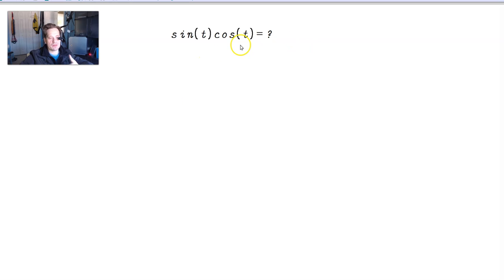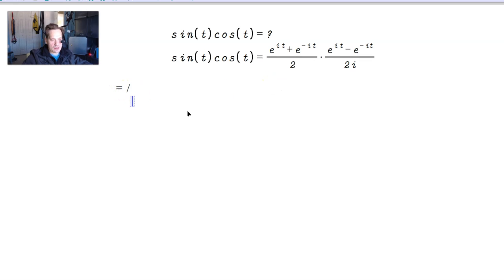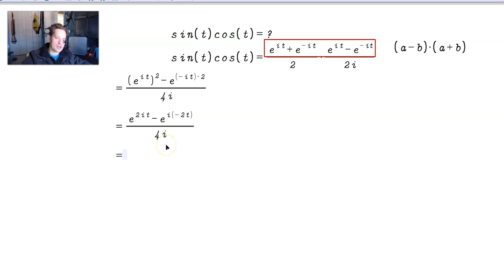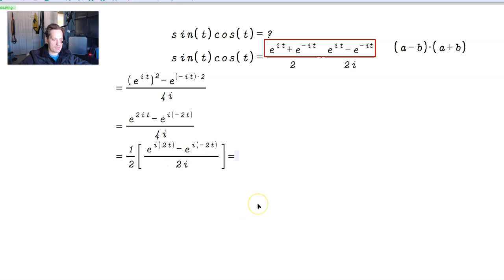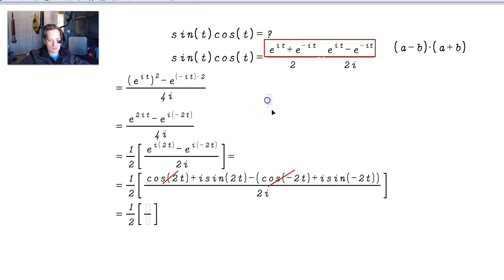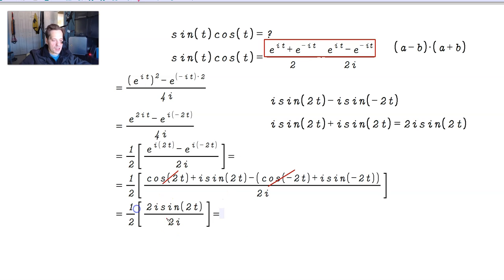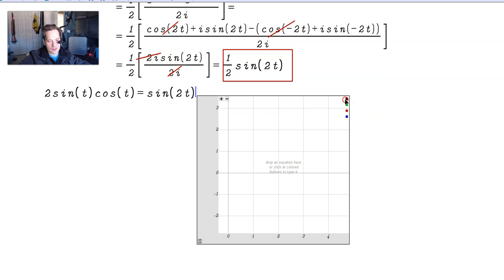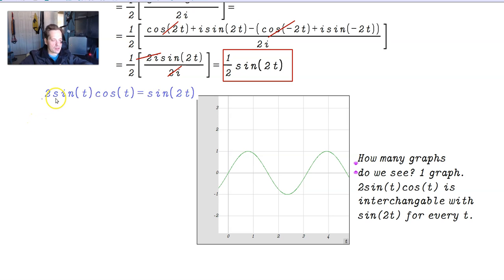Showing 2sintcost=sin2t Using Complex Exponentials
🎥 "Showing 2sin(t)cos(t) = sin(2t) Using Complex Exponentials" 🧐 Learn how to use complex exponentials to find an equivalent expression for sine of t cosine of t. In this video, we prove that 2sin(t)cos(t) is equal to sin(2t) using complex exponential expressions. First, we convert sine of t into exponential form, which is equal to e^(it) + e^(-it) and then multiply it by e^(it) - e^(-it) and divide it by 2i, which results in cosine of t. We then manipulate the expression by using the difference of two squares to get an expression equivalent to sin(t)cos(t). Finally, we simplify the expression to prove that 2sin(t)cos(t) is equal to sin(2t).

🤔 Do you want to learn more about the concept of complex exponentials? Here are some common questions about this topic

1️⃣ What is the exponential form of sine?
Ans The exponential form of sine is e^(it) + e^(-it).

2️⃣ What is the exponential form of cosine?
Ans The exponential form of cosine is e^(it) - e^(-it).

3️⃣ What is the difference of two squares?
Ans The difference of two squares is an algebraic expression of the form a^2 - b^2, which can be factored as (a + b)(a - b).

4️⃣ What is the value of e^(it) * e^(-it)?
Ans The value of e^(it) * e^(-it) is 1.

5️⃣ How do you manipulate the expression 2sin(t)cos(t)?
Ans You can use the difference of two squares to manipulate the expression 2sin(t)cos(t).

6️⃣ What is the value of sin(2t)?
Ans The value of sin(2t) is 2sin(t)cos(t).

7️⃣ What is the trigonometric identity for sin(2t)?
Ans The trigonometric identity for sin(2t) is sin(2t) = 2sin(t)cos(t).

8️⃣ What is the meaning of "bi-directional" in this context?
Ans "Bi-directional" means that you can use either 2sin(t)cos(t) or sin(2t) to represent the same function.

9️⃣ What are complex exponentials used for?
Ans Complex exponentials are used to represent periodic functions, such as sine and cosine, in exponential form.

🔟 What is the graphical interpretation of the identity 2sin(t)cos(t) = sin(2t)?
Ans The graphical interpretation of the identity 2sin(t)cos(t) = sin(2t) is that the two functions have the same graph.

1️⃣1️⃣ How can you use the identity 2sin(t)cos(t) = sin(2t) in calculus?
Ans The identity 2sin(t)cos(t) = sin(2t) can be used to simplify trigonometric integrals in calculus.

1️⃣2️⃣ What is the connection between complex exponentials and Fourier series?
Ans Complex exponentials are used to represent Fourier series, which are infinite sums of sine and cosine functions.

1️⃣3️⃣ What is the relationship between sine and cosine functions?
Ans Sine and cosine functions are related by the Pythagorean identity,
This video shows how to use complex exponentials to prove a trigonometric identity. Complex exponentials make proving a trig. Identity much easier than it would be otherwise. That's the main benefit of the complex exponential approach to proving identities in trig.